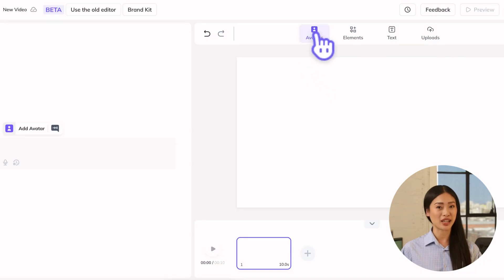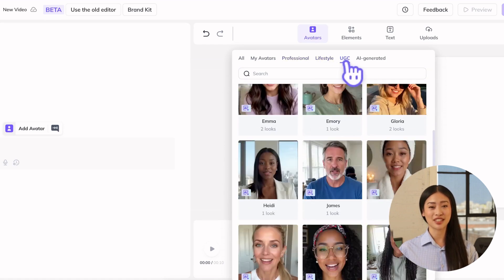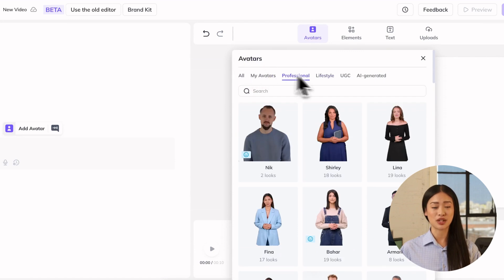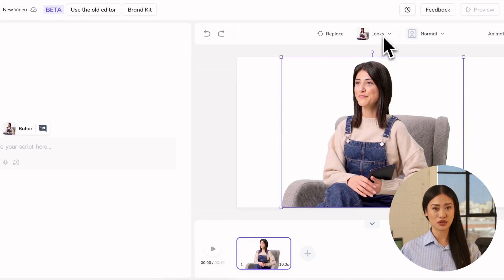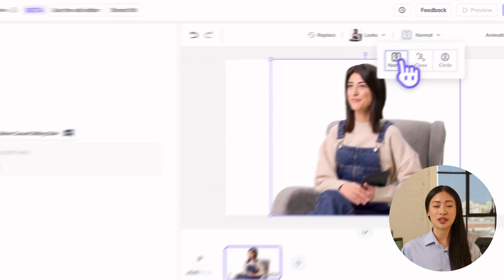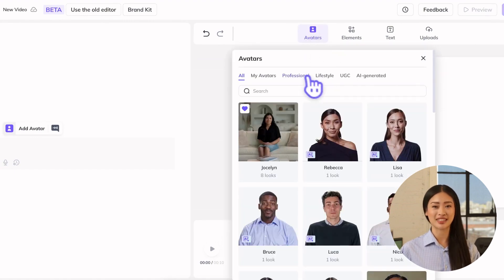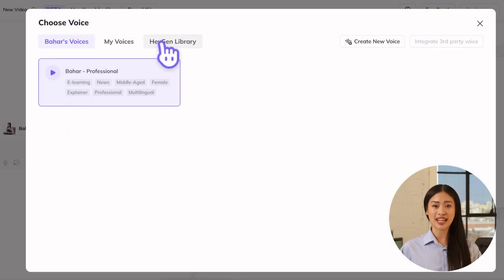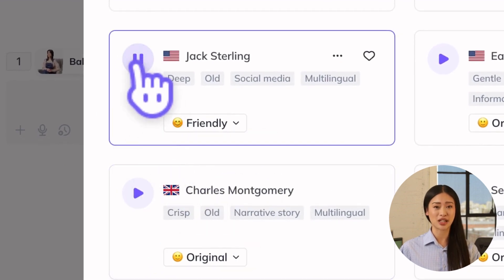HeyGen Academy: 101 - Public Avatars & Voices (Part 4)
In this step-by-step tutorial, learn how to add a HeyGen public avatar to deliver your message with more impact, professionalism, and creativity.

In this video, you’ll discover:
 ✅ How to browse HeyGen’s library of 700+ public avatars
✅ How to choose the right avatar for your audience — professional, casual, or UGC-style
✅ How to spot expressive avatars and fully AI-generated avatars
✅ How to customize avatar poses, outfits, backgrounds, and framing
✅ How to select and customize your avatar's voice from over 700+ unique options
✅ How to adjust voice emotion, accent, language, and more inside HeyGen's AI Studio

Whether you're creating business presentations, social media ads, or educational videos, HeyGen makes it easy to bring your story to life with a natural, relatable avatar. 🎥✨

00:00 - 01:00 - choosing the right avatar
01:00 - 01:30 - Avatar framing & Looks
01:30 - 02:09 - Public Voice